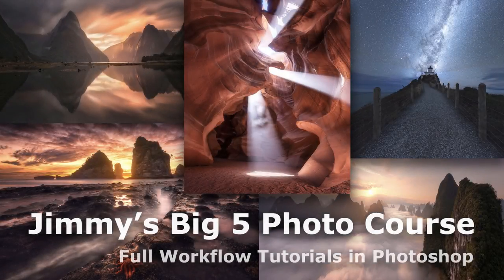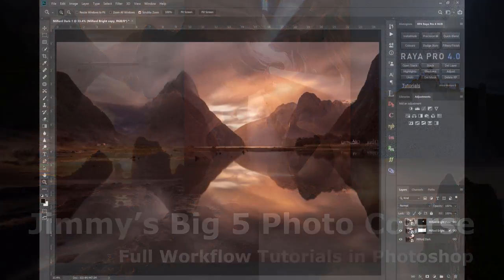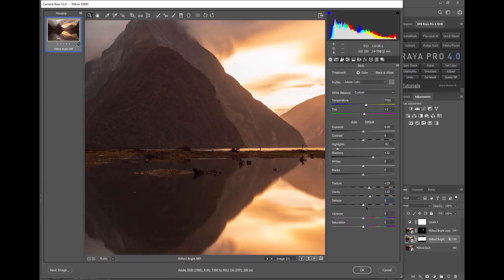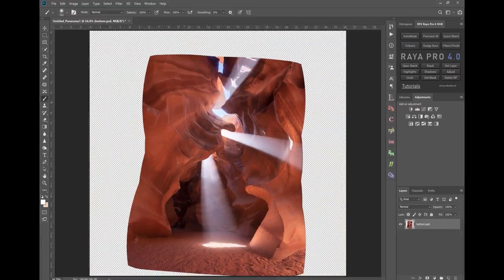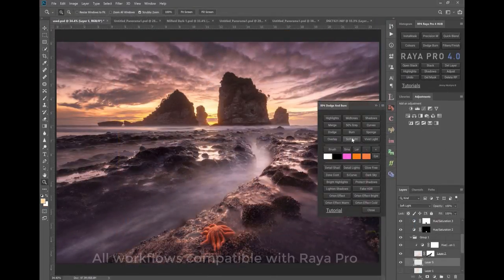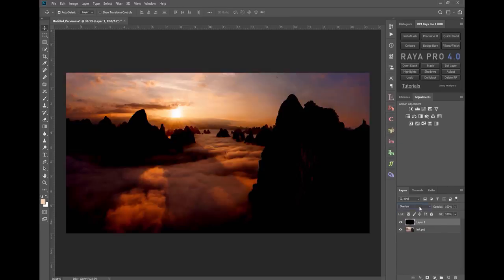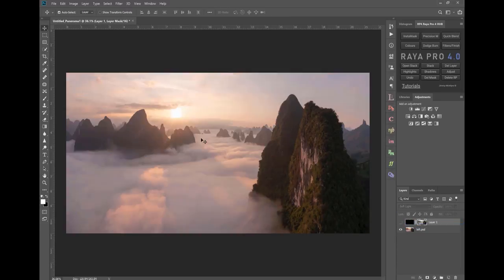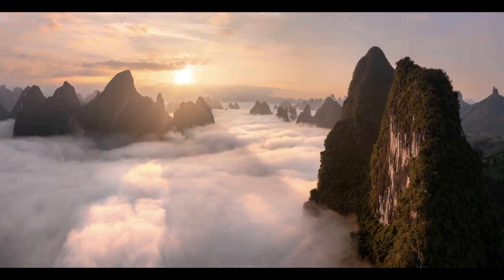Jimmy's 5 Most Popular Photos Course Is Here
Topics covered:
Photoshop tutorials. Exposure blending without luminosity masks. Landscapes. Seascapes. Golden hour. Panoramas. Vertoramas. Astrophotography.